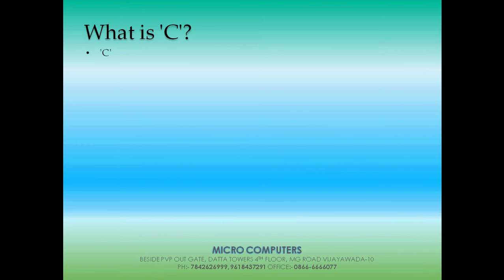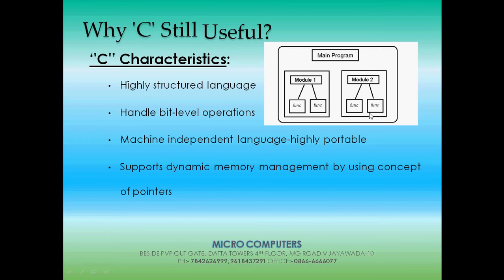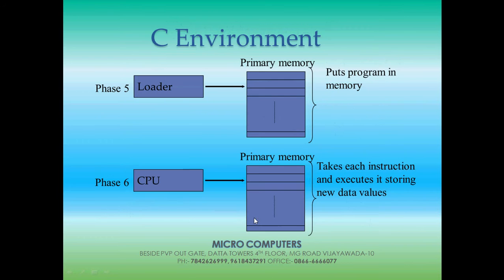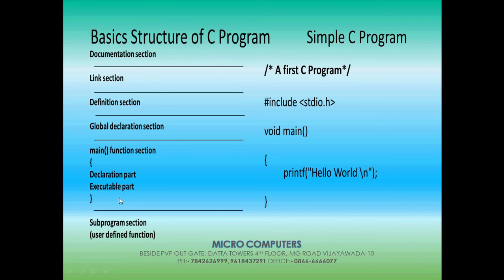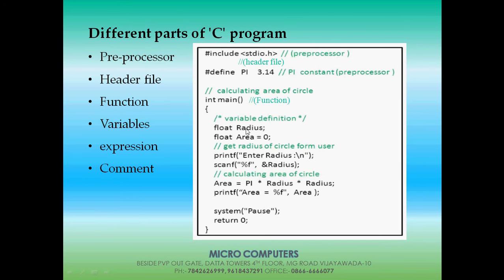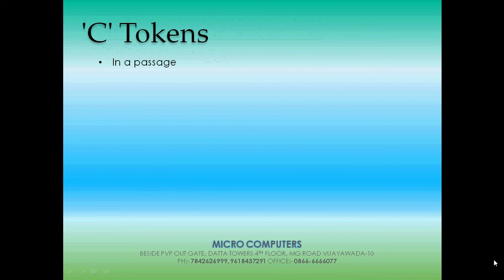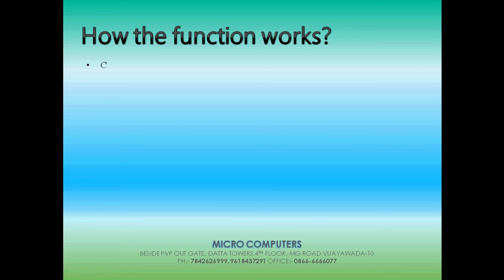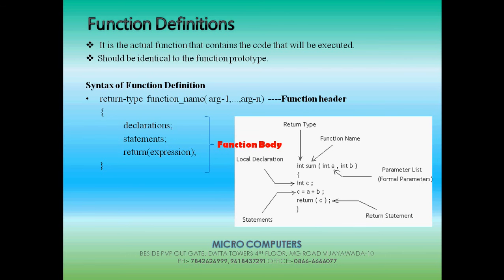computer programming (C) part 1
This video will help in boosting your IT carrier